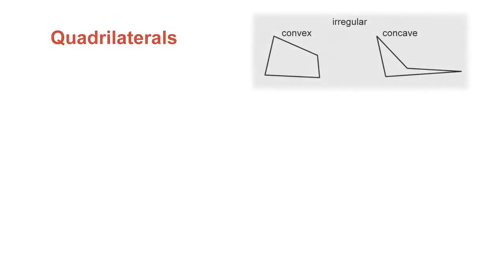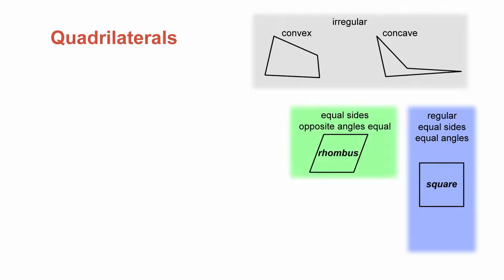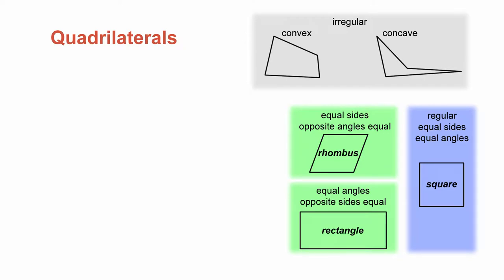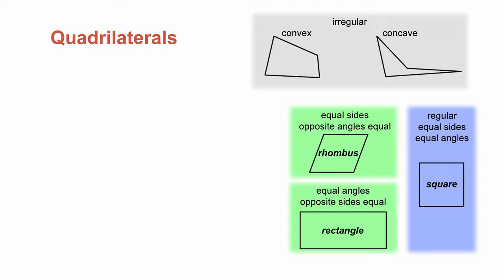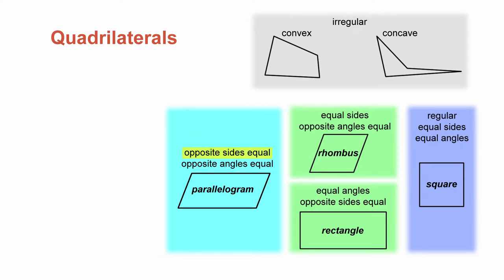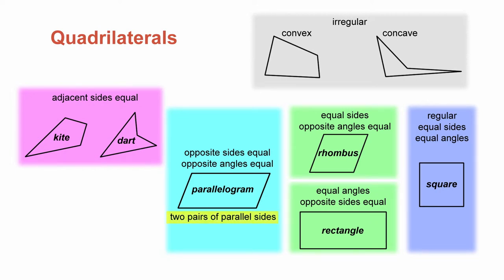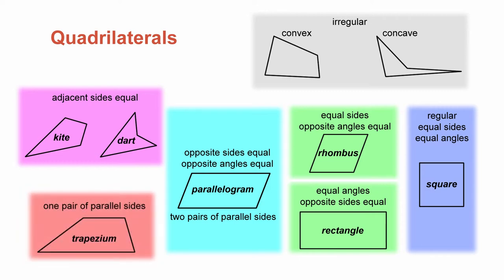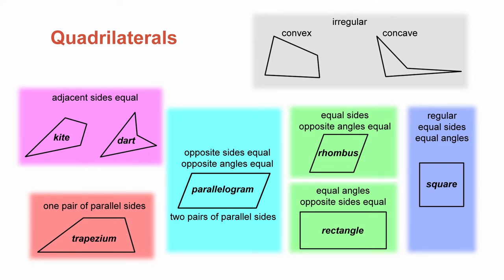Names for Quadrilaterals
Special names for quadrilaterals: square, rectangle, rhombus, parallelogram, trapezium, kite